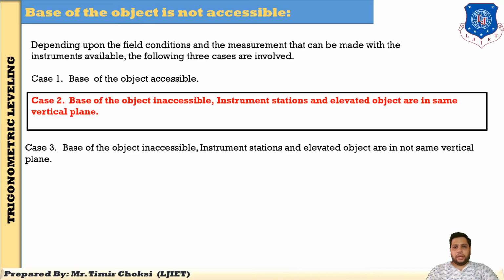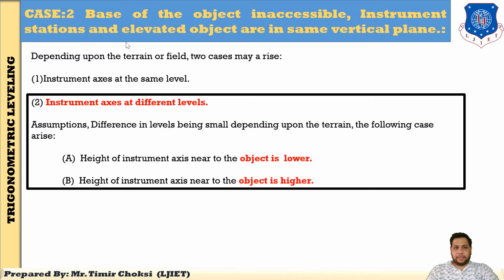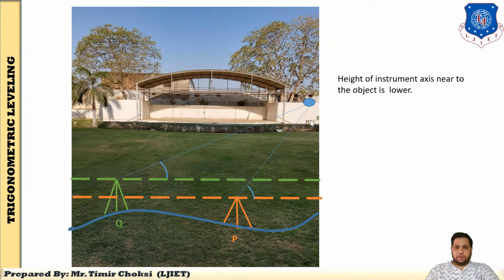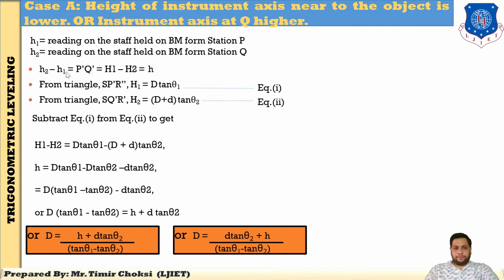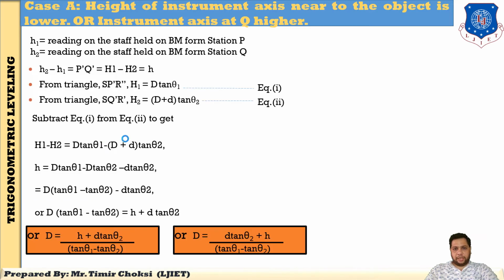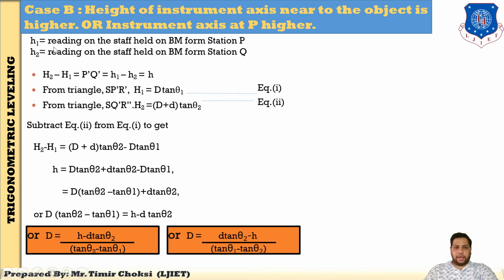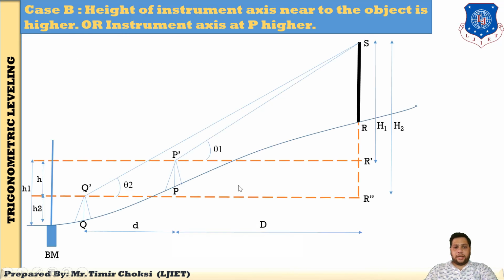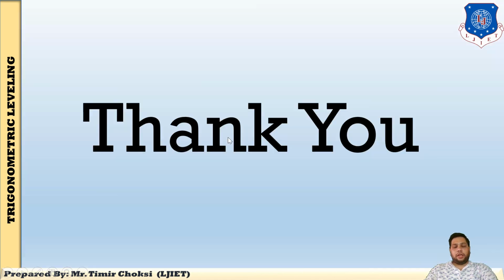Lec-17_Case 2 Base Of The Object Not Accessible | Surveying | Civil Engineering